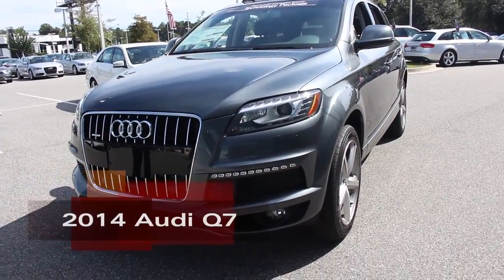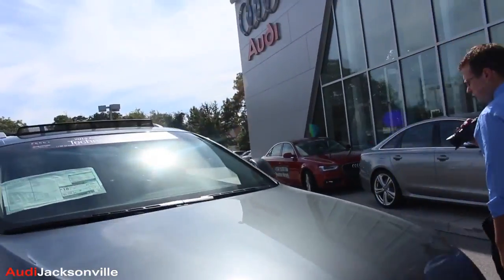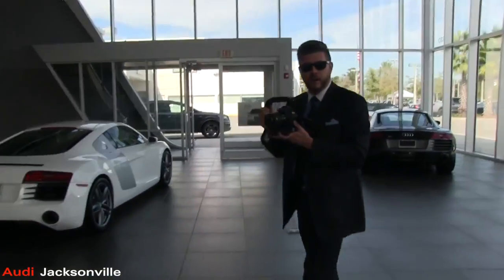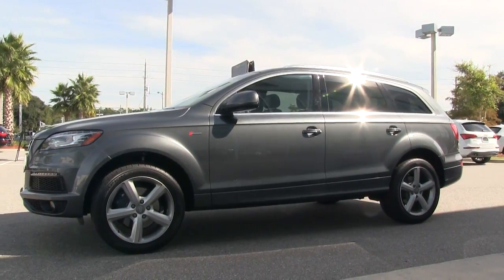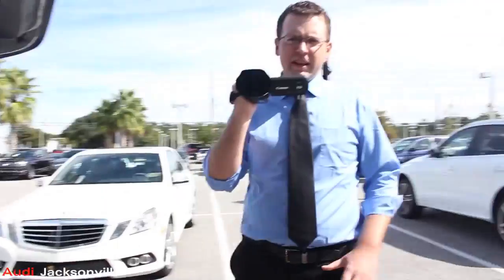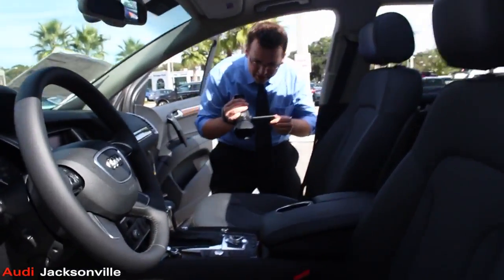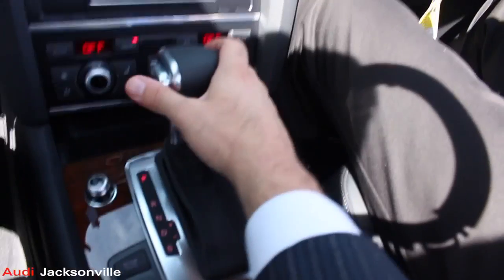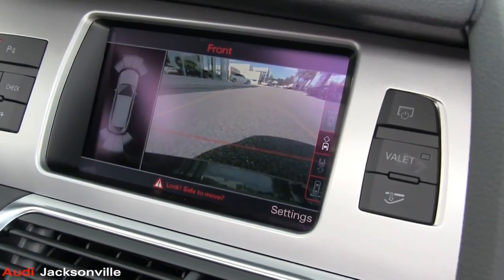Car Salesman Talks about the Audi Q7 Quattro Features & Options at Audi Jacksonville, FL | Auto VLOG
Hey Everyone, if your shopping for a Audi Q7 you'll most likely enjoy this video. We'll be showing you the features and options of this amazing SUV and also get more feedback from the sales team at Audi of Jacksonville, FL.